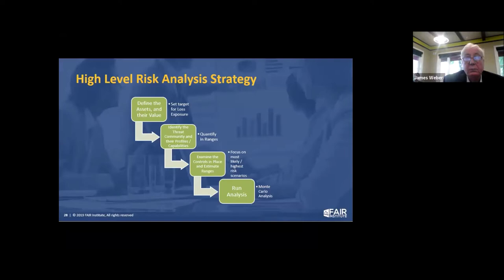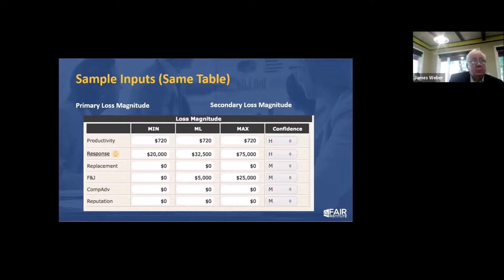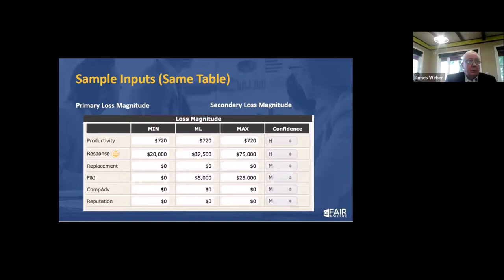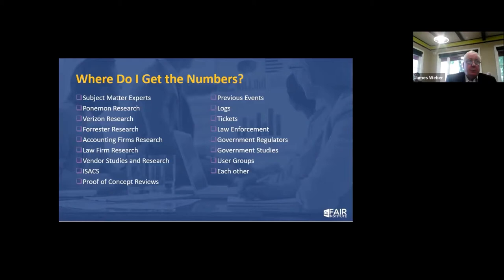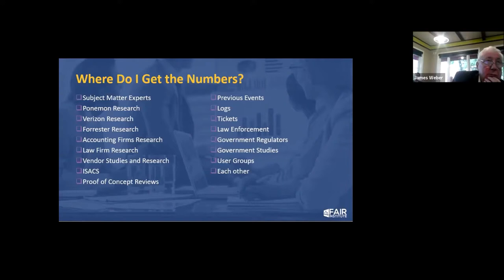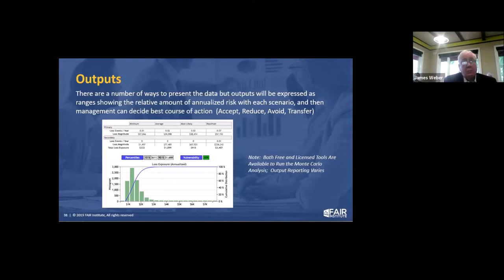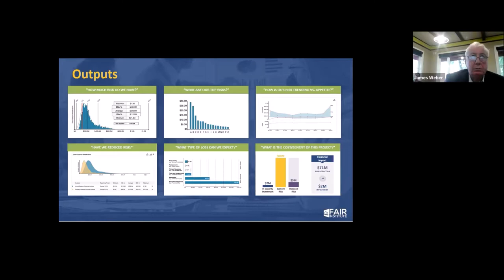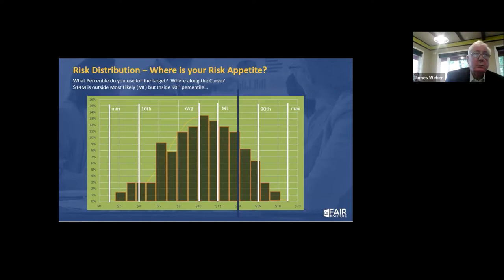FAIR Risk Analysis Method Part 3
Donna Gallaher provides Information Security and Operational Risk Management Advisory Services giving Boards of Directors and Senior Executive Management Teams the tools and expertise they need to navigate the unfamiliar waters of evolving markets. We facilitate collaboration among your company's business units to develop policies and operational risk mitigation strategies appropriate for your risk tolerance.

Donna Gallaher
CISSP, CCISO, CIPPE, CIPM
New Oceans Enterprises, LLC